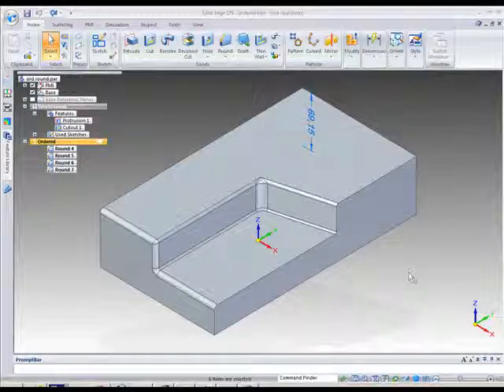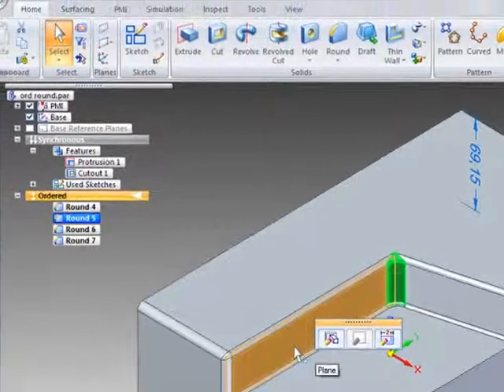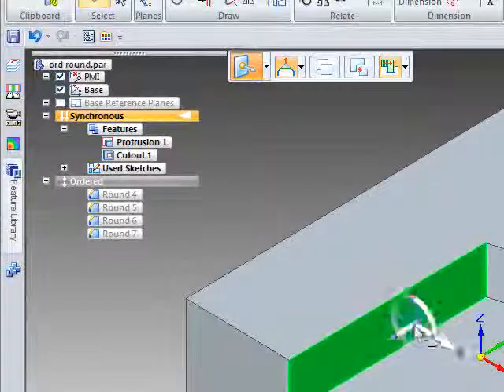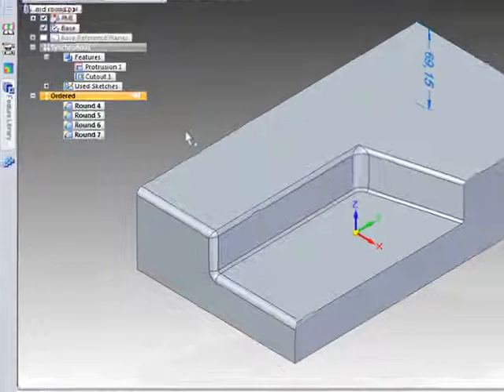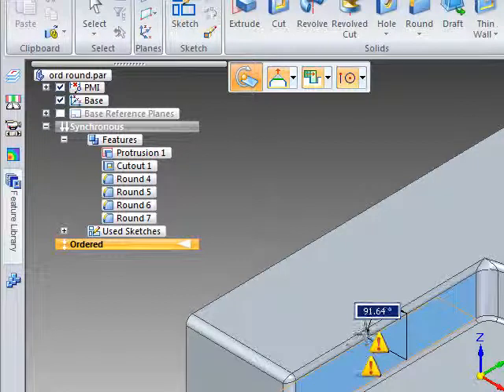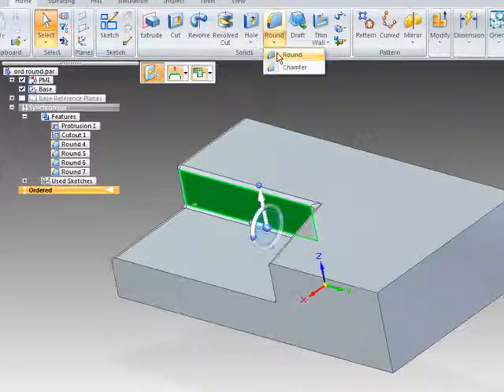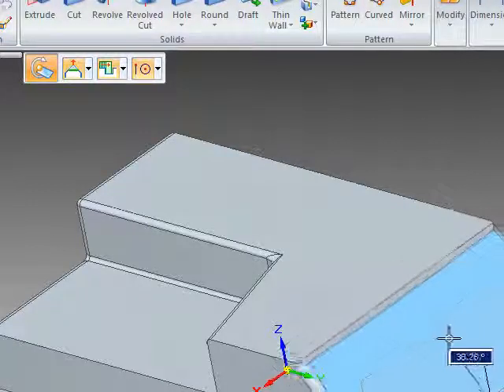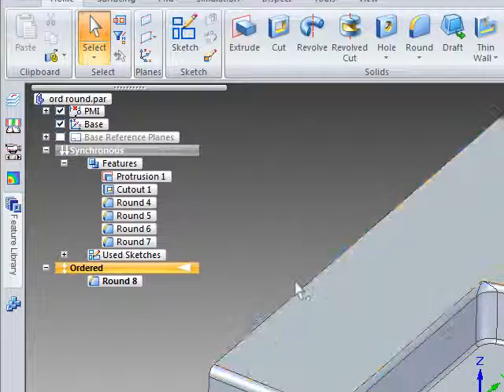Using mixed mode in Solid Edge for rounds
This video shows how using ordered mode in Solid Edge gives more flexibility when modifying faces.